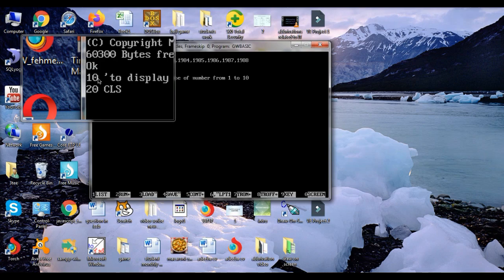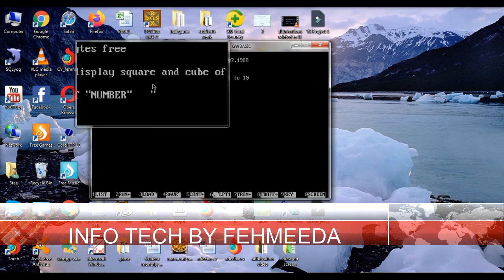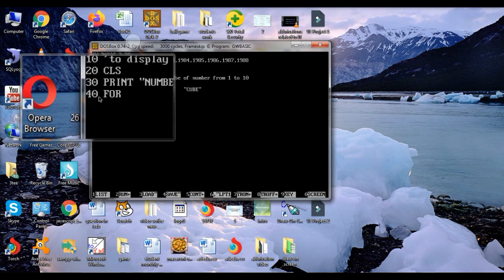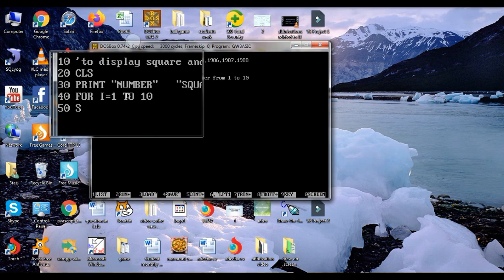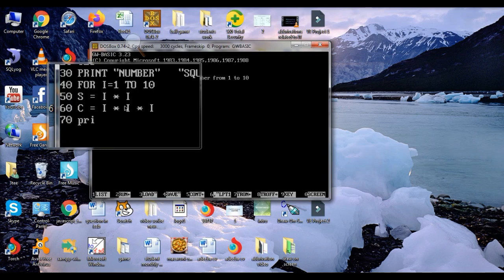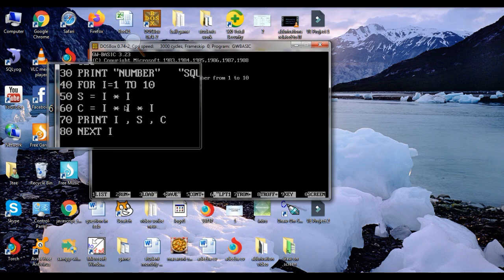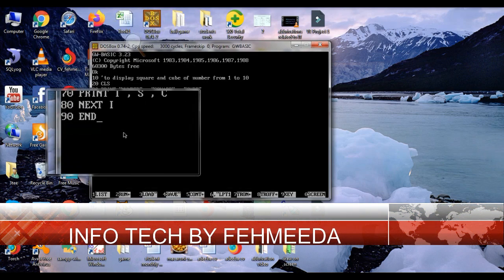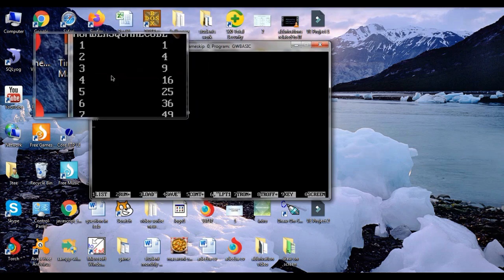DISPLAY SQUARE AND CUBE OF NUMBER FROM 1 to 10 USING GW BASIC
This video tutorial explain step by step instructions on how to display square and cube of number from 1 to 10  in GW BASIC using FOR  loop.